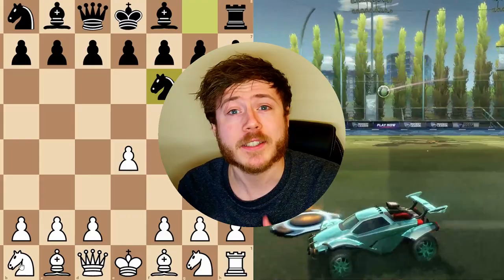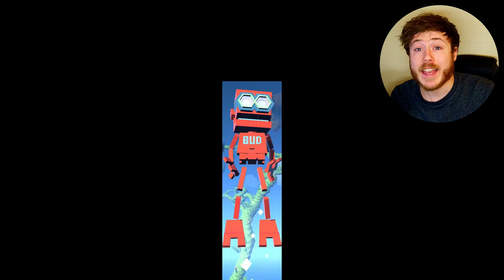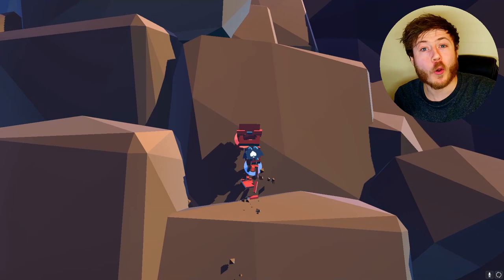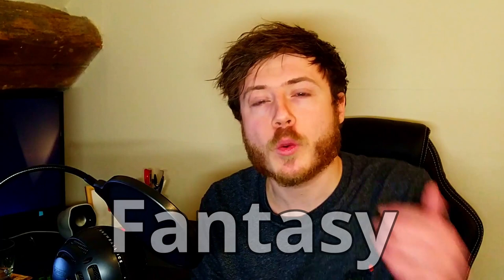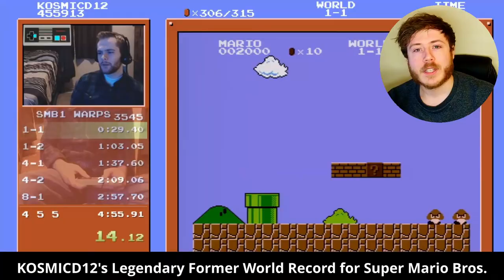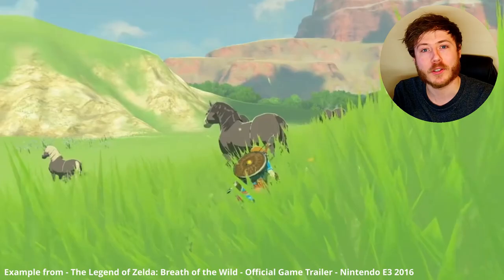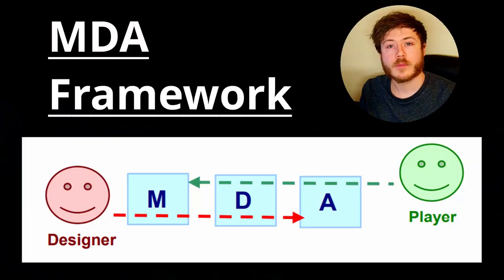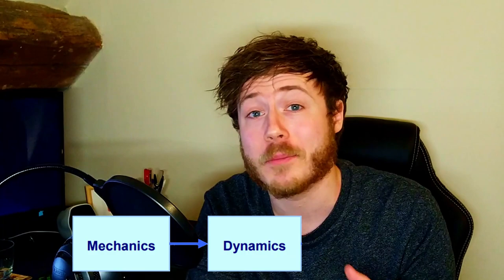The Real Reasons We Find Games Fun | A E S T H E T I C S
Why are games actually fun to play? It can be really hard to narrow down, but the MDA Framework created by Robin Hunicke, Marc LeBlanc and Robert Zubek aims to distil the feelings we get into core aesthetics - the emotions that keep us wanting to play more.
This video was a ton of fun to make, so hope you get something useful out of it!